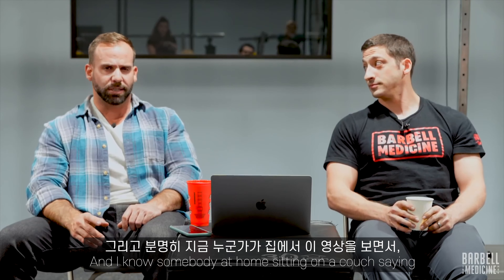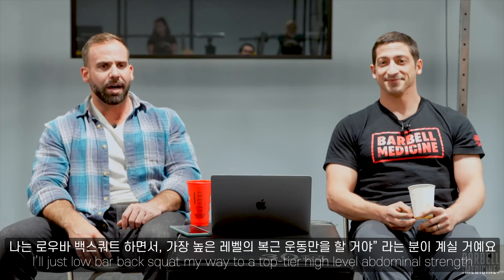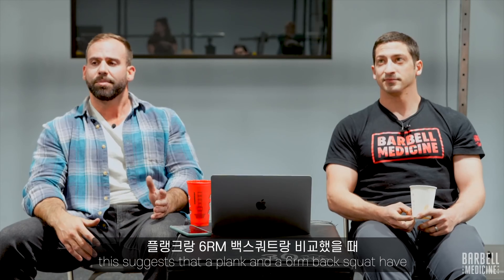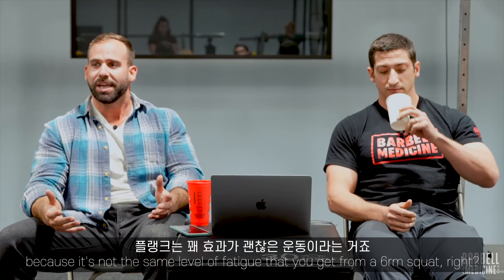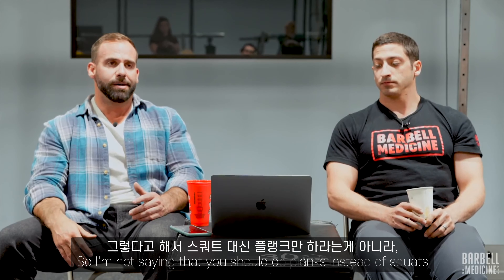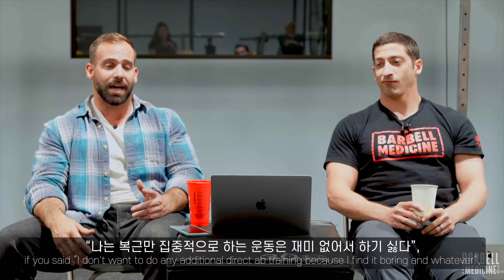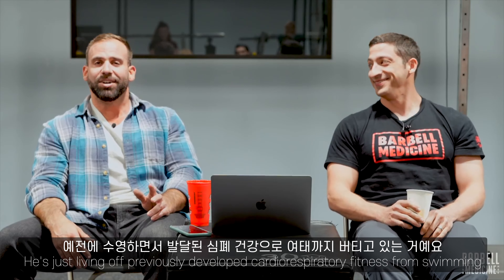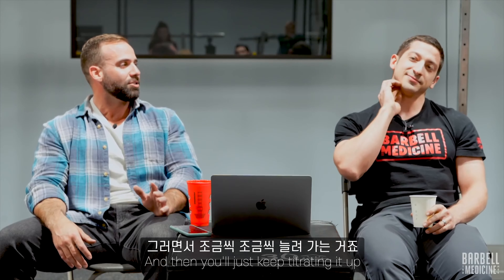파워리프터들에게 추천하는 복근 운동을 물어보았다.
본 영상은 'Barbell Medicine' 채널의 번역사용 허가를 받고 제작된 영상입니다.

Podcasts: goo.gl/X4H4z8

[랭킹닭컴 앰버서더 채널]
← 추천아이디 'PUSH' 자동입력 링크